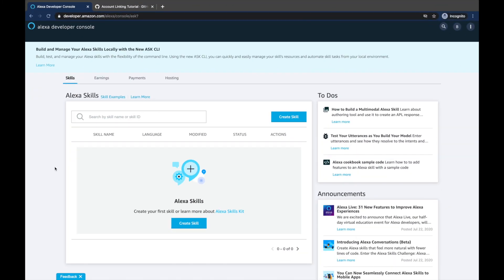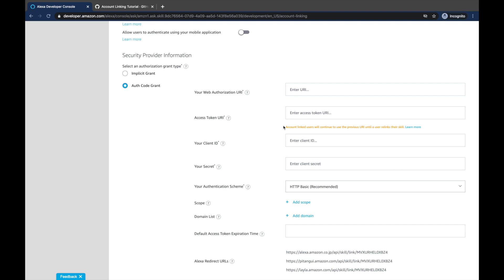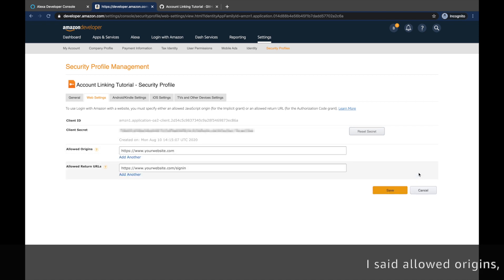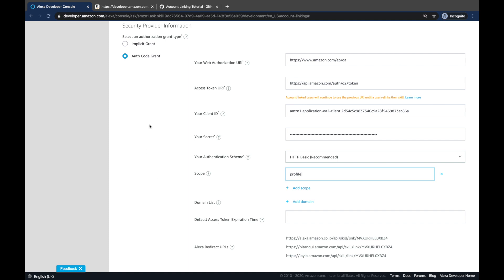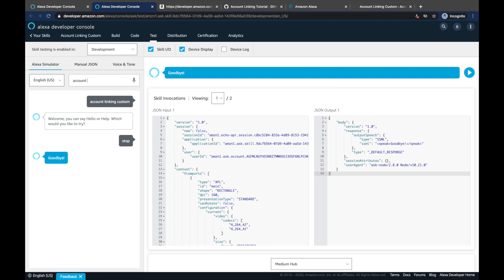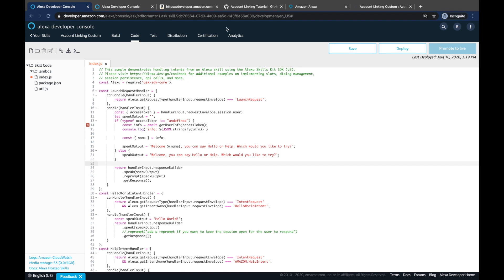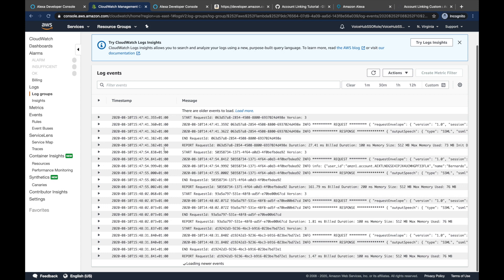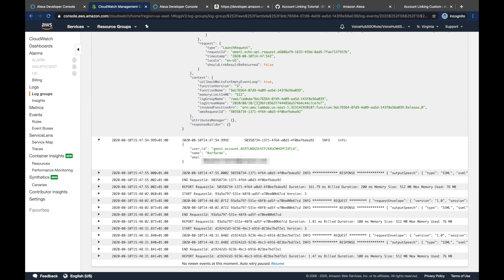How to add account linking to your skill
This video will walk you through on how to add account linking to your skill.

By the end of the video, you will have added account linking to your skill, retrieved information from LWA and added it to your skill's welcome response.

Chapters:

0:00 Introduction
1:37 Creating a custom skill
2:42 Configuring account linking
4:09 Creating a security profile on LWA
7:50 Adding interceptors to the code
8:36 First test
9:53 Testing with account linked
10:56 Retrieving name from LWA
15:01 Checking logs
15:41 Wrapping up

LWA set up
Obtaining customer profile information on LWA
Blog post on account linking

Need help? Engage with other developers and get questions answered by Amazon experts on our Developer Forum